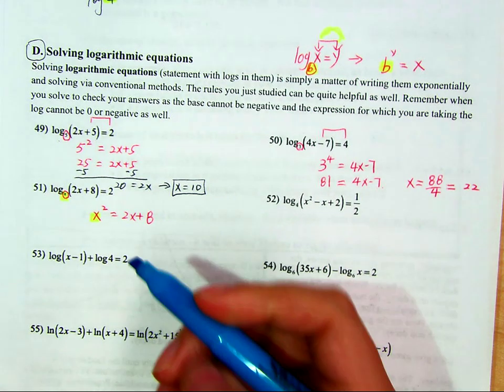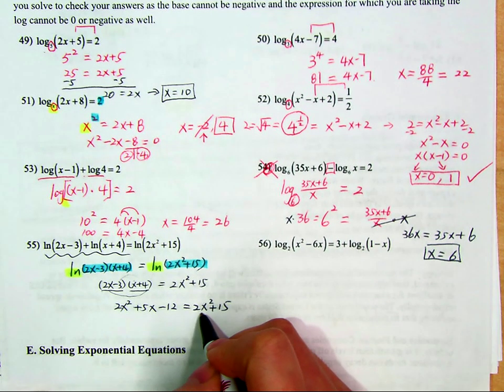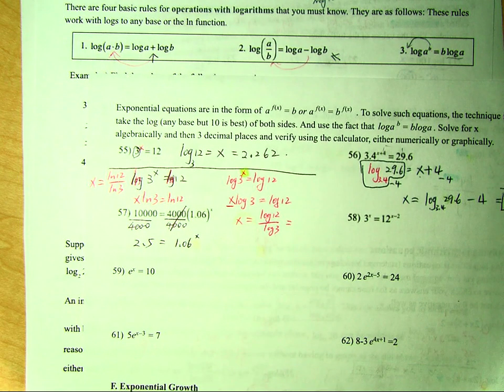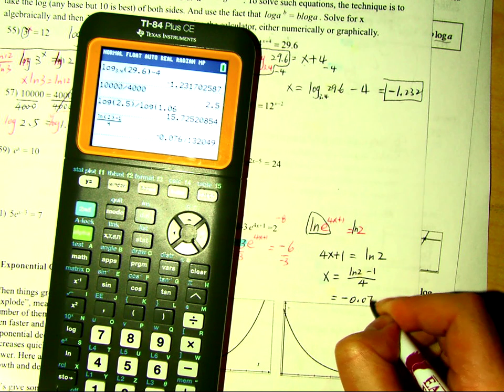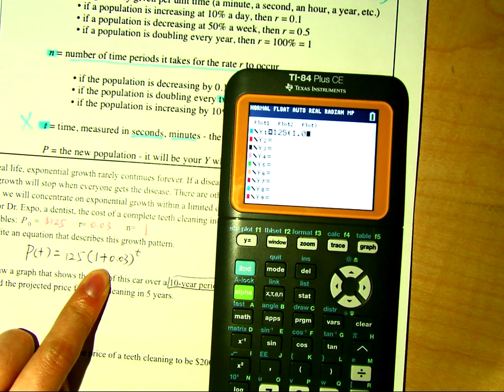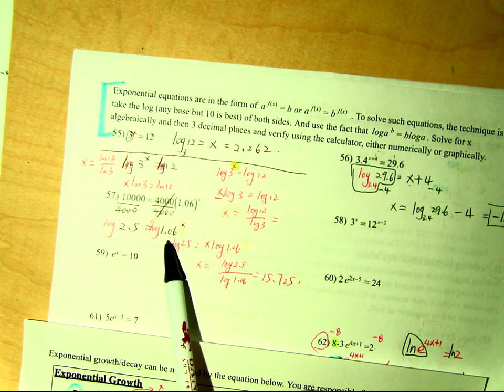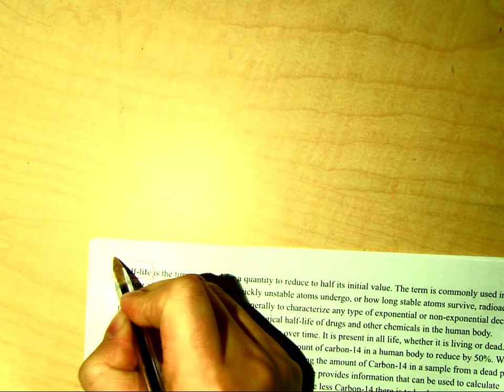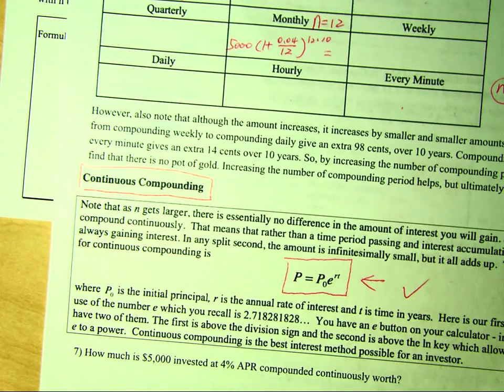Precal Unit 3 Section D E F